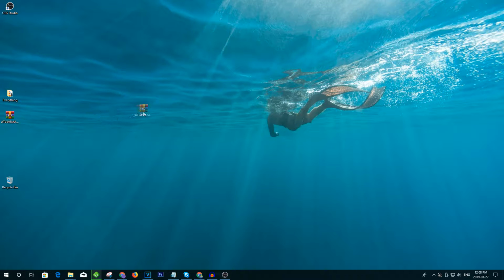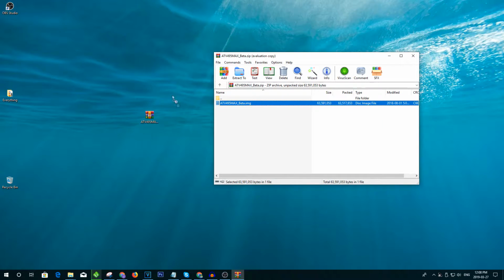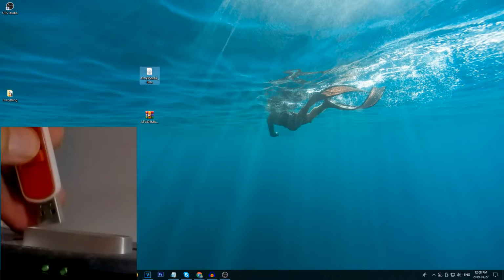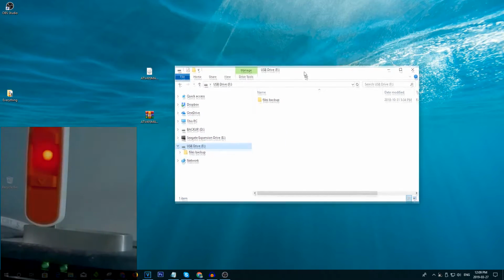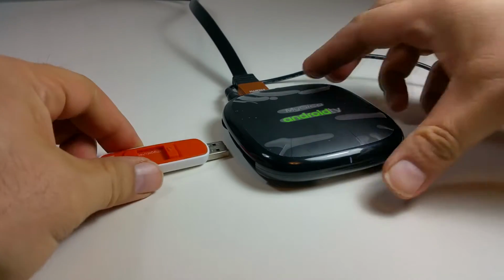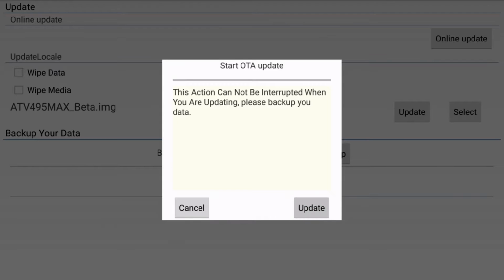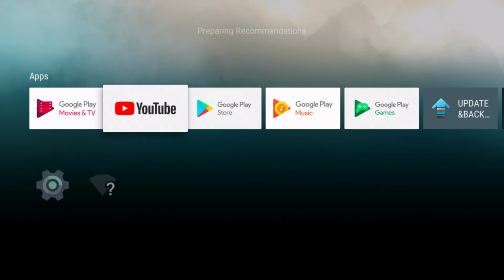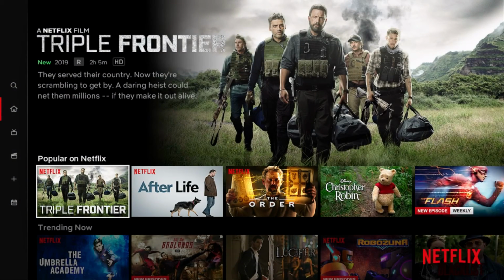Install Netflix HD Beta Image On MyGica TV495 MAX - How to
Here is how you are able to get Netflix HD on MyGica ATV495 MAX I have to indicate, this file is beta and while this is working you can use it.